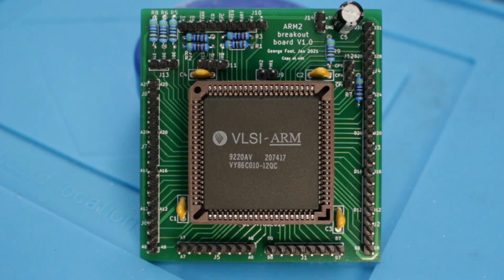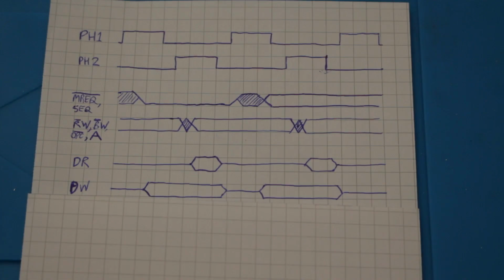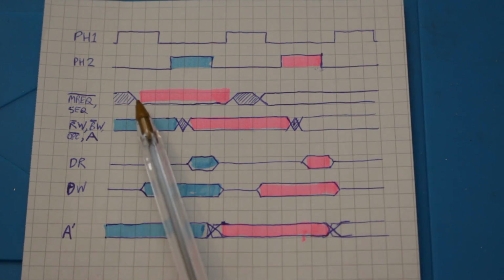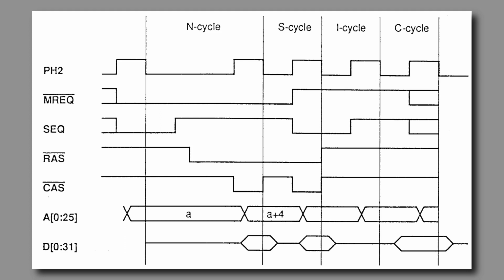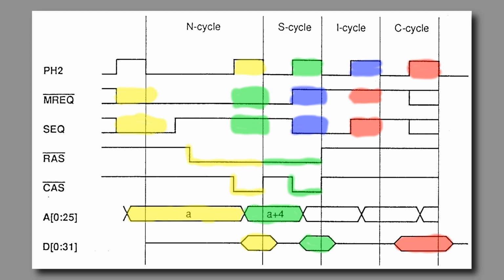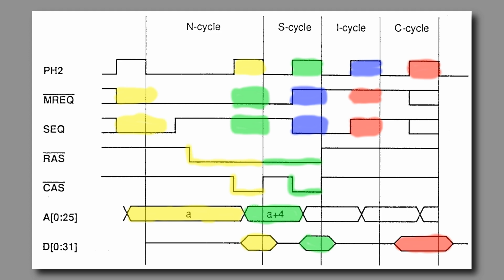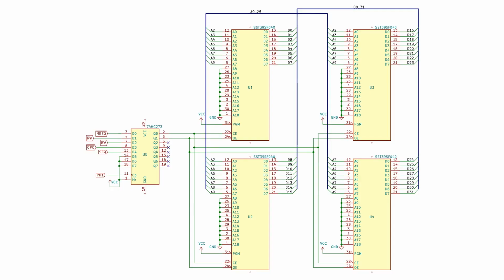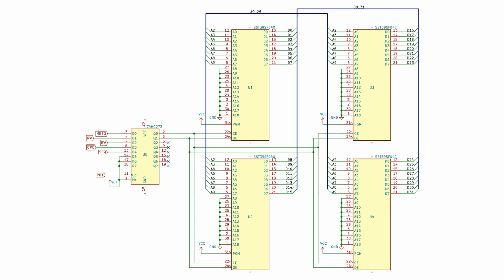Homebrew ARM2 #3: Hooking the ARM2 up to ROM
Let's look at how the ARM2's bus works, consider some ways to interface 8-bit ROM to the 32-bit data bus, and get something up and running!